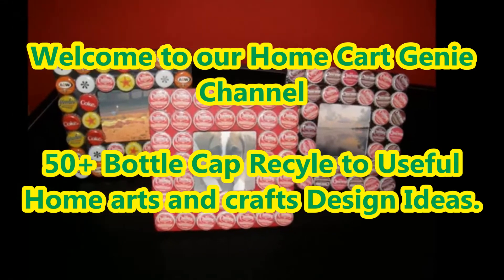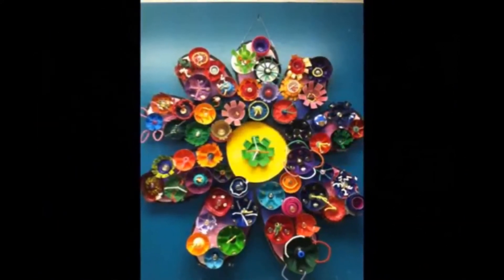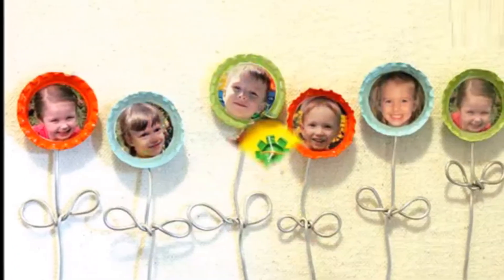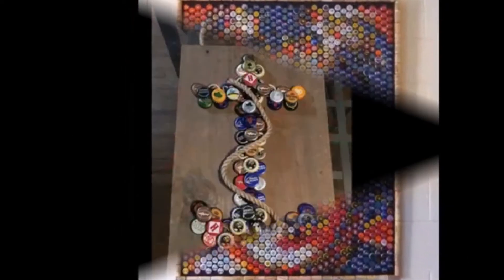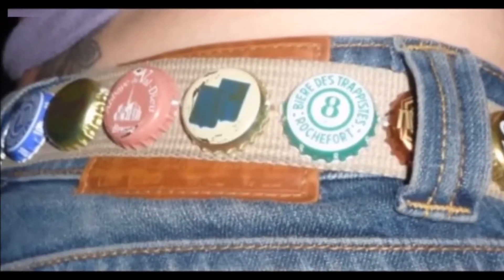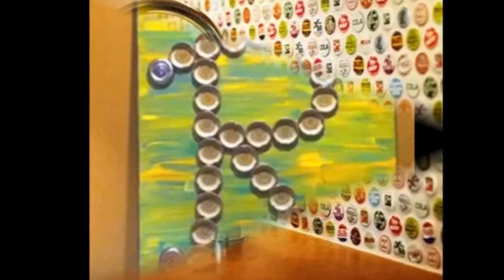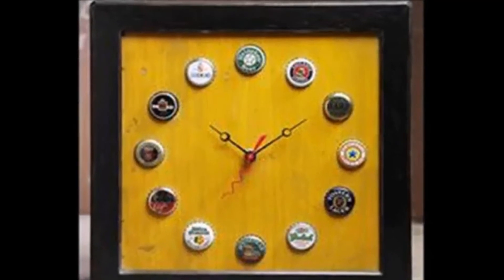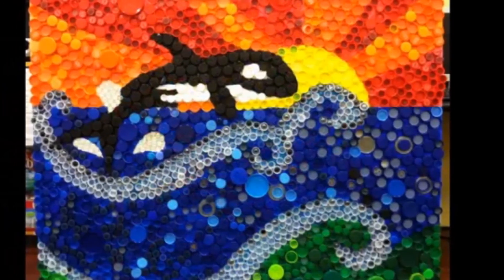50+ Bottle Cap Recycle to Useful Home arts and crafts Design Ideas.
Welcome to our Home Cart Genie Channel.In today's Video we are going to present 50+ Bottle Cap Recycle to Useful Home arts and crafts Design Ideas.Please Watch Till End of this Video and Subscribe our Channel for more interesting content..Thank you...Good Day..